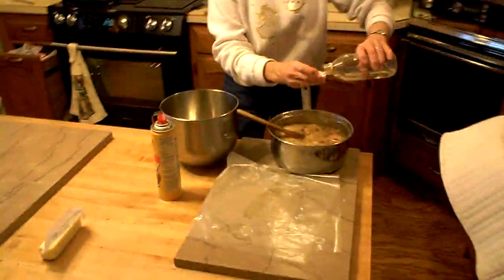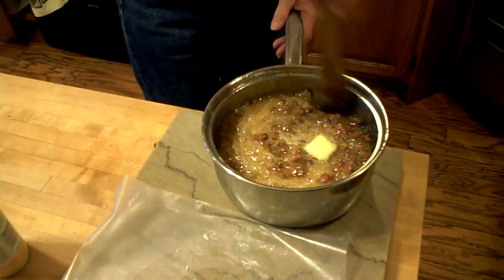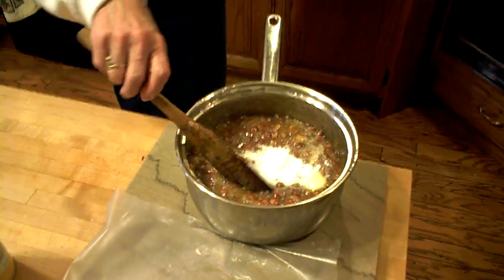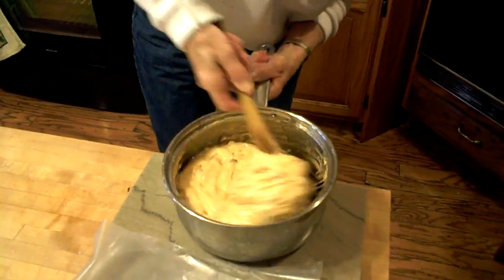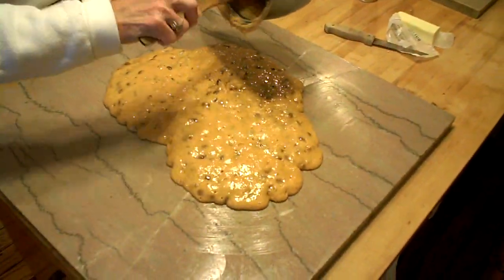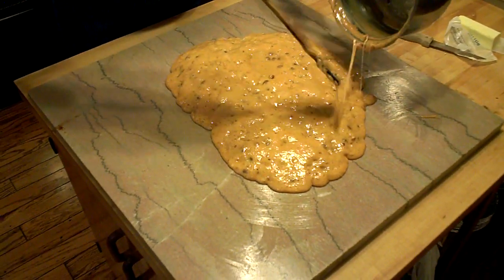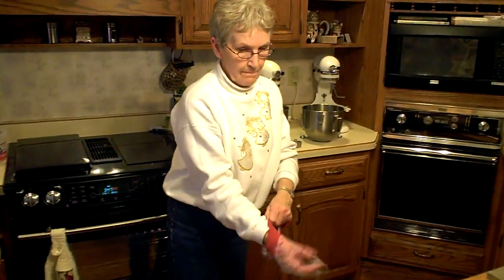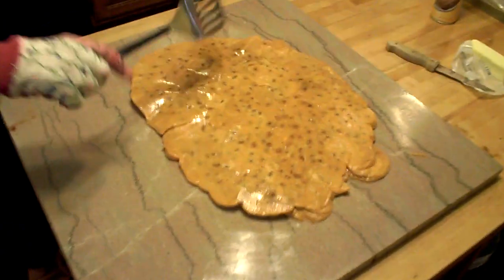Sharon's Peanut Brittle